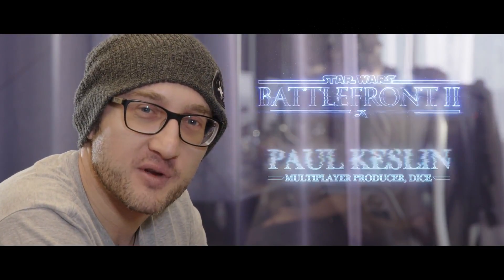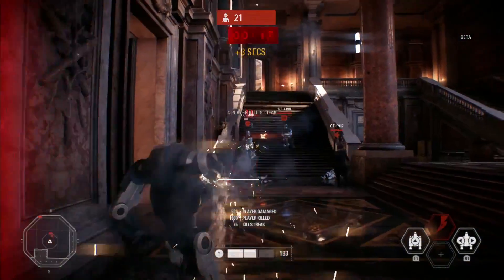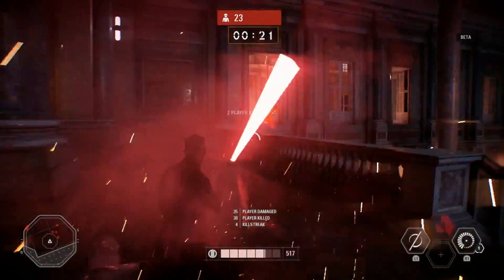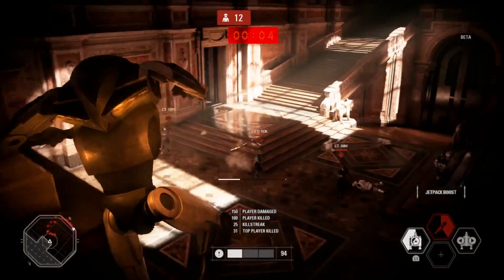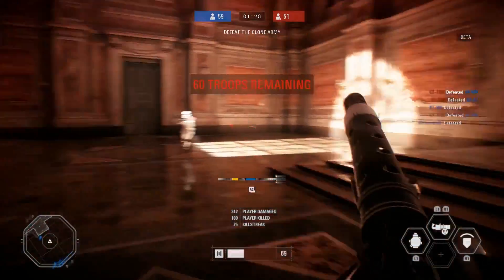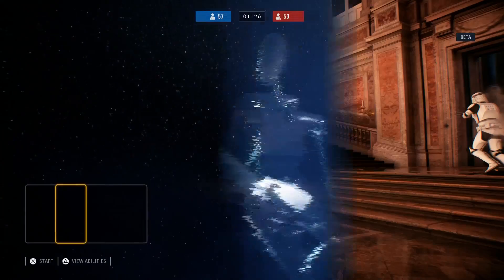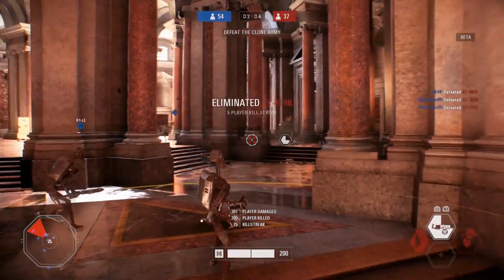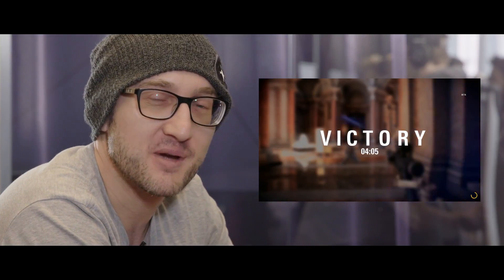Star Wars Battlefront II Open Beta Arcade Mode PS4